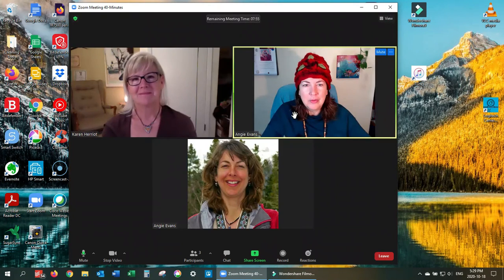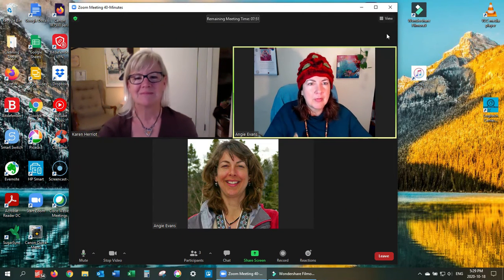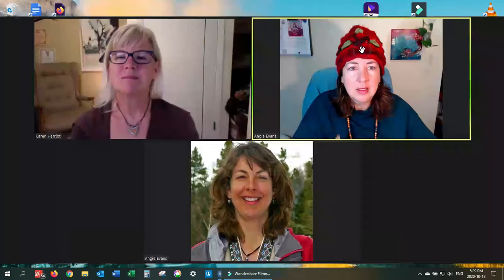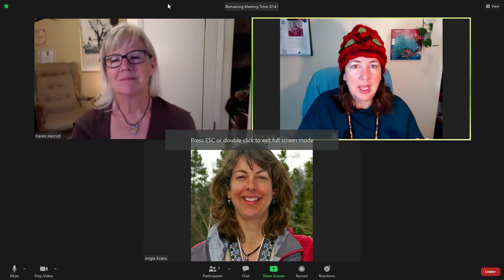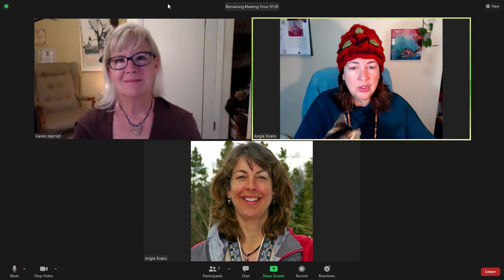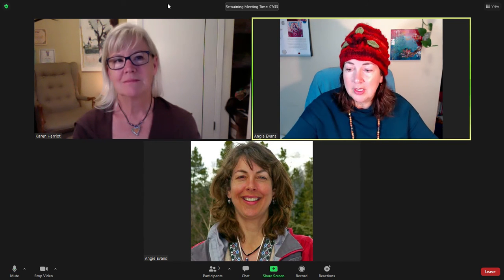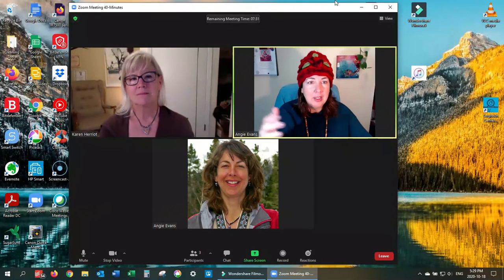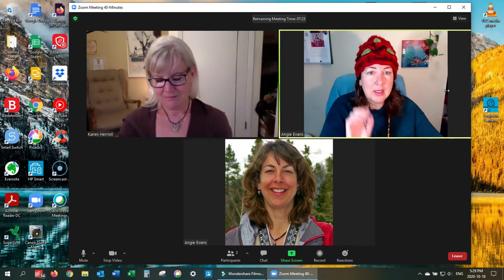Zoom Basics for Our Birthy Classes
Here are few things that will help you get the most out of our classes.

By Angie Evans & Karen Herriot of , training birth professionals of excellence.
In addition to training birth and postpartum doulas, Angie & Karen teach a variety of prenatal classes and work as doulas offering birth support and education through the childbearing year.